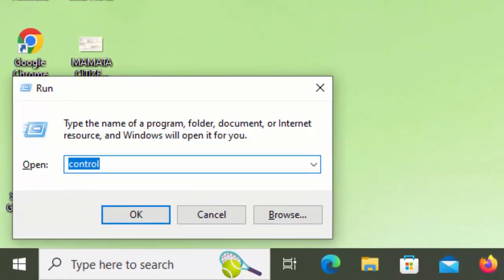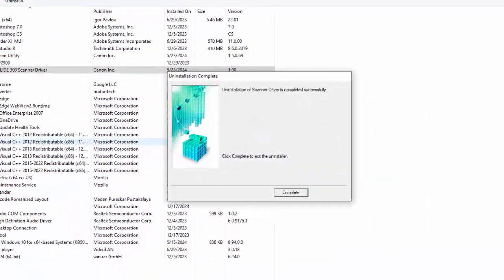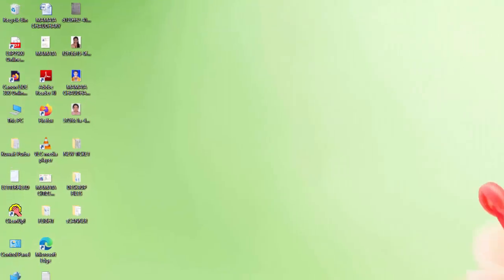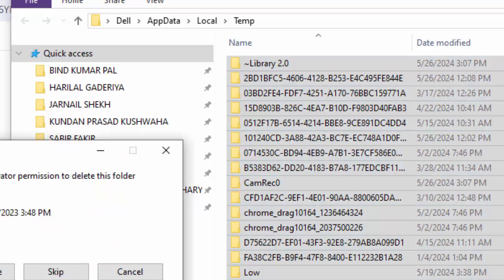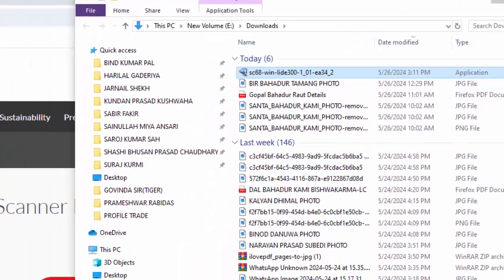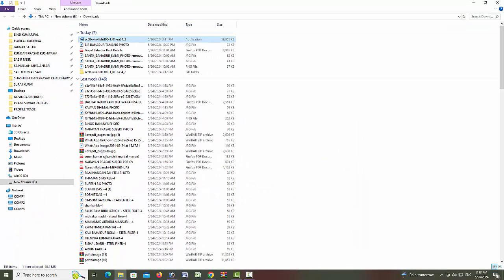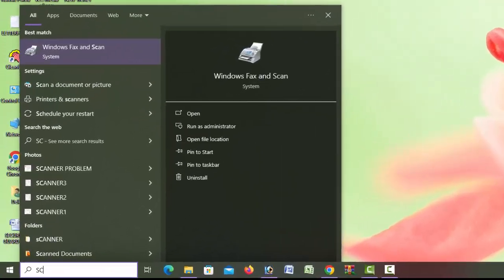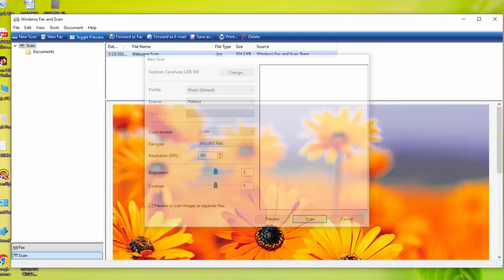How to Fix 100% Error of Canon scanner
this video show that how to fix the canon lide 300 error please watch this video till to end and please do not forget to like share and subscribe  if there is any confusing then please comment me my video's helps to solve your delay life computer problems.